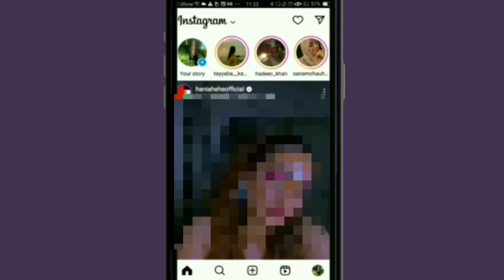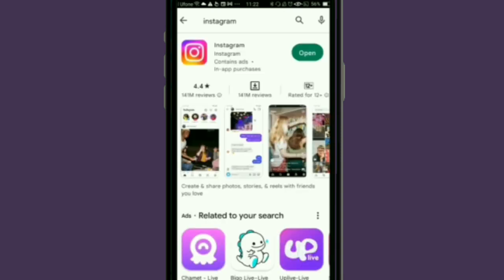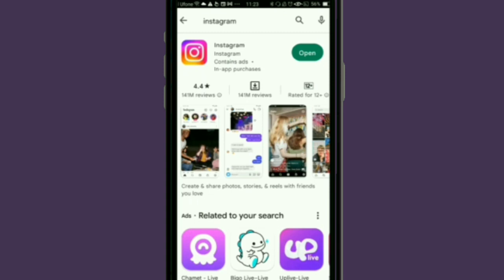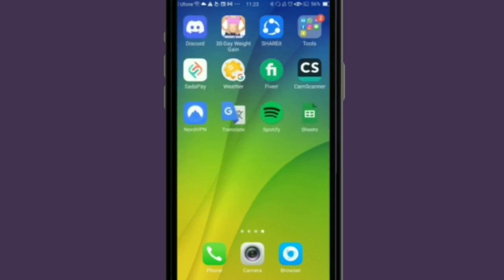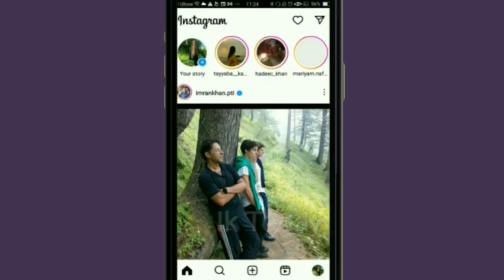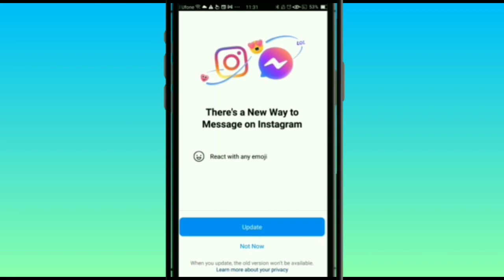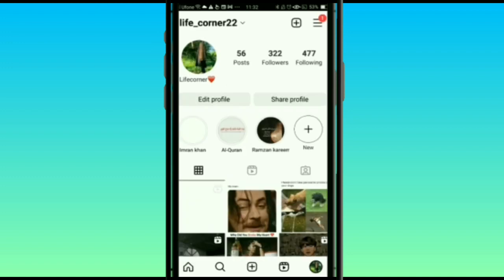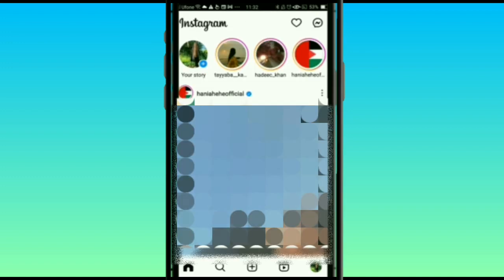Instagram Messenger Not Working? Learn How to Fix It with Simple Solutions"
Description: "Is your Instagram Messenger giving you a hard time? Don't worry, we've got you covered! In this tutorial, we'll show you effective methods to fix Instagram Messenger when it's not working. Whether you're experiencing issues with sending messages, receiving notifications, or encountering other glitches, our step-by-step guide will help you troubleshoot and resolve the problem in no time. From checking your internet connection to updating the app and adjusting your settings, we'll walk you through various solutions to get your Instagram Messenger back up and running smoothly. Don't let technical difficulties dampen your social experience - watch now and regain control over your Instagram Messenger!"